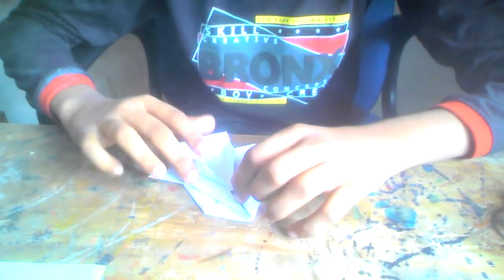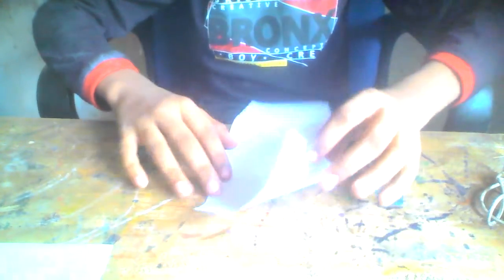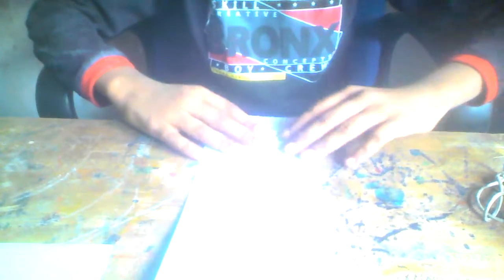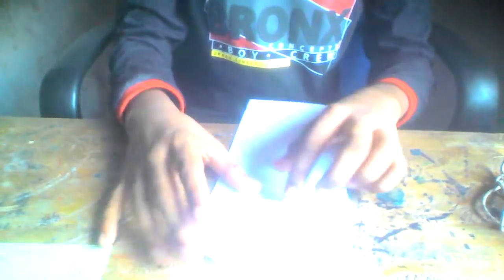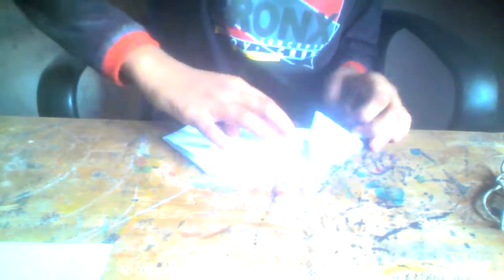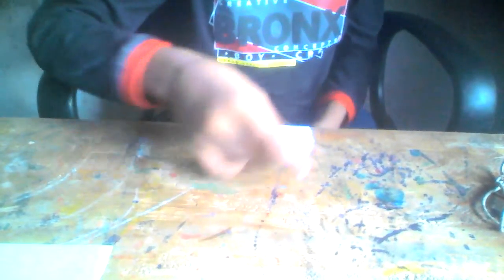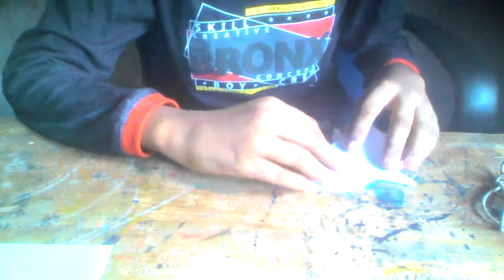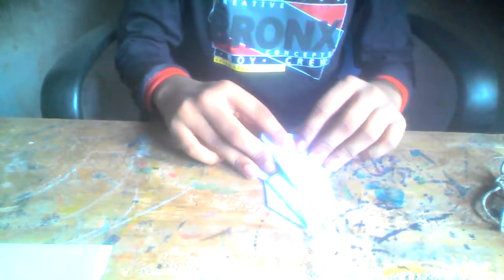Origami SuperCar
Yooo What's up guys ? sorry for inactivity but i hope you will enjoy this video so... Yea hope you will enjoy .